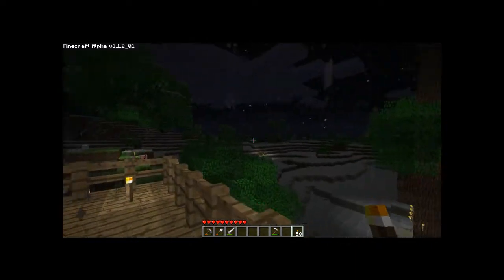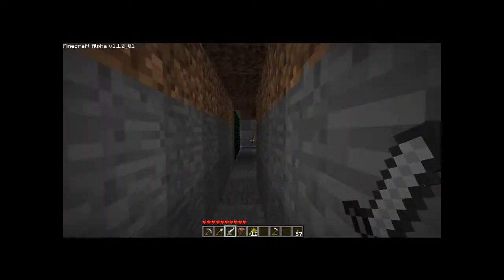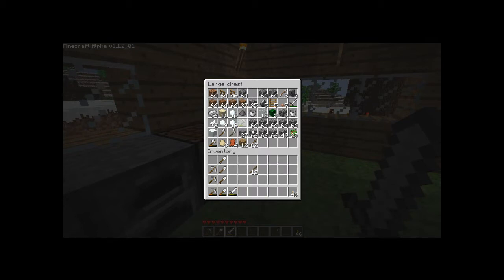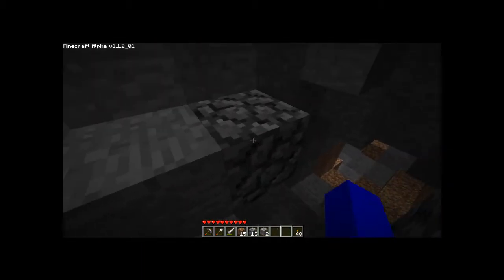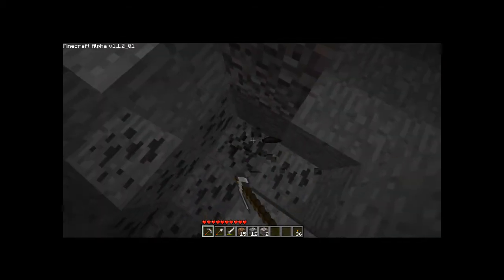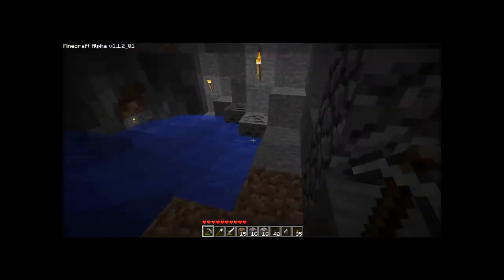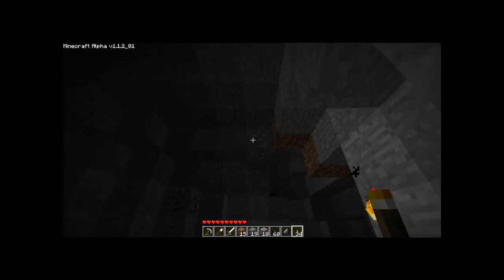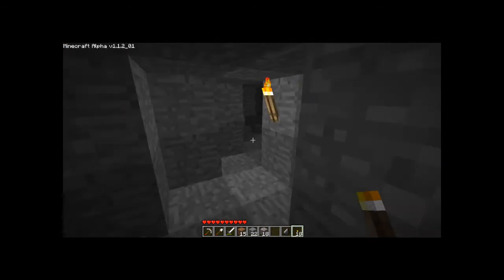Minecraft walkthrough part 9 world 2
hey hey hello :D